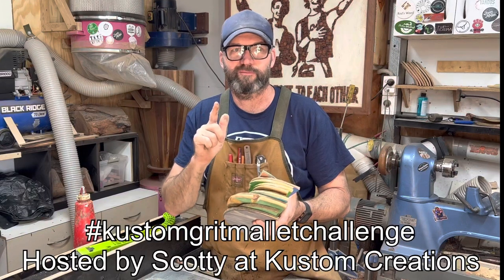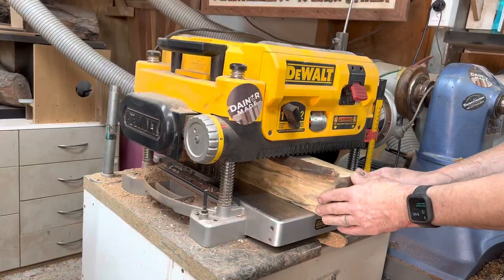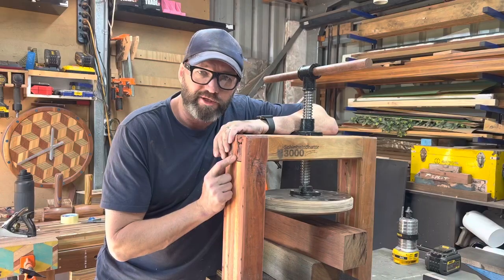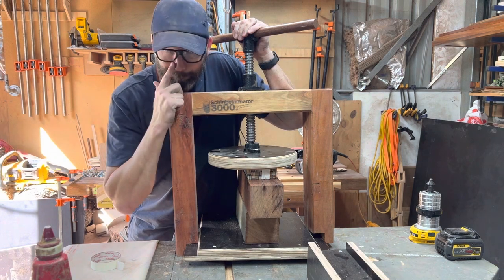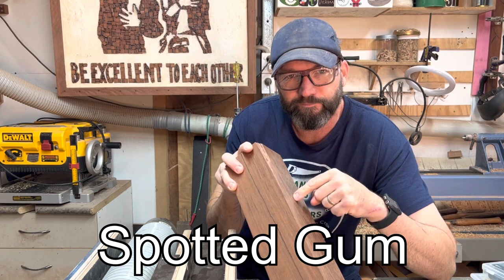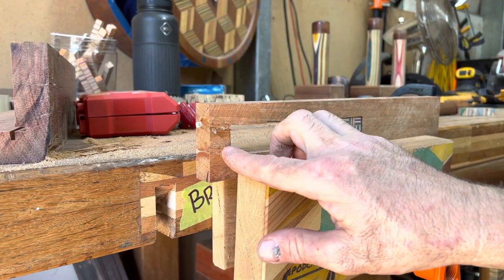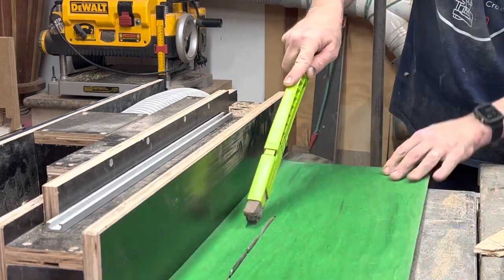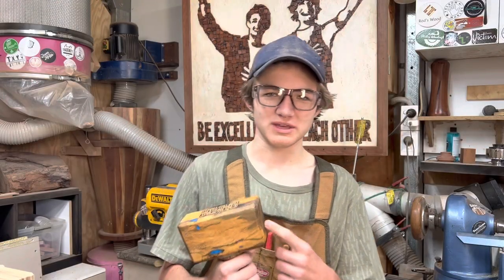How to make this pattern for inlays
I am making a mallet for the Kustom Creations kustomgritmalletchallenge. The details for the giveaway are within the video and is open worldwide.

Francisco Martinez
Gary - Possumhead Carpentry

CHECK SQUARE
Paul Williams
Alberto Bressen
Gary - Possumhead Carpentry

10 inch dewalt blade – Australia